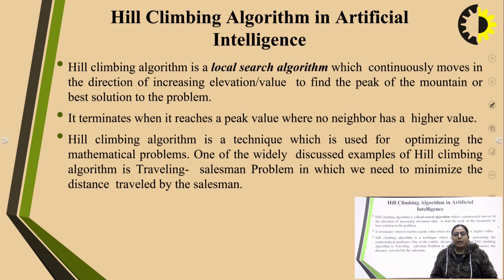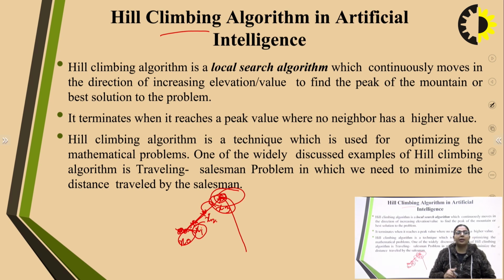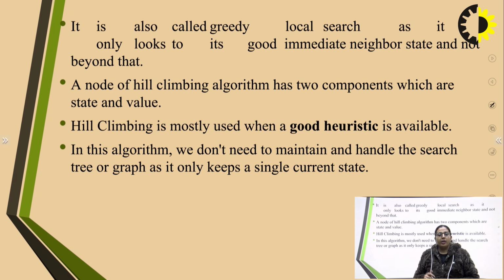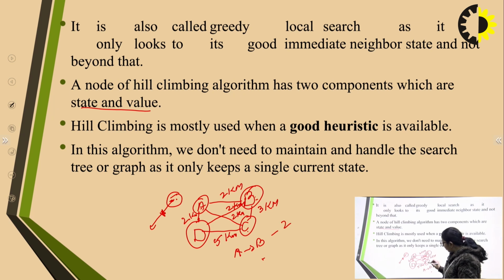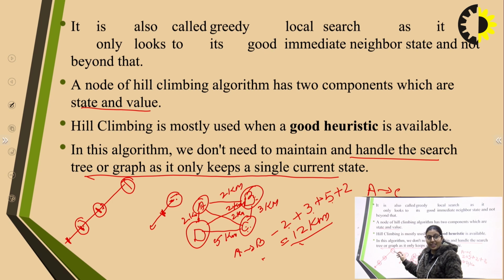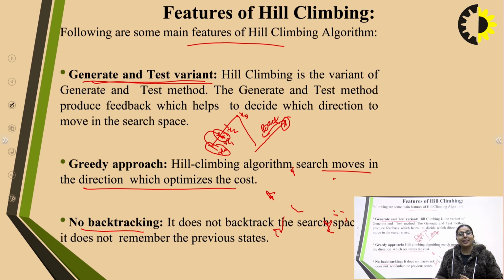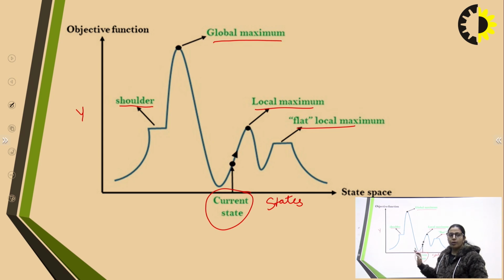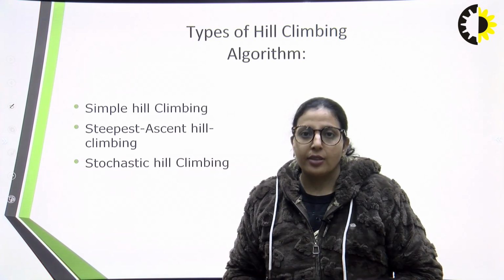HILL CLIMBING ALGORITHM || ARTIFICIAL INTELLIGENCE || LECTURE 02 BY MS JULI YADAV || AKGEC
Hill climbing algo is a local search algo in artificial intelligence